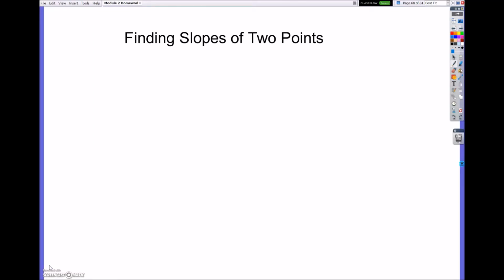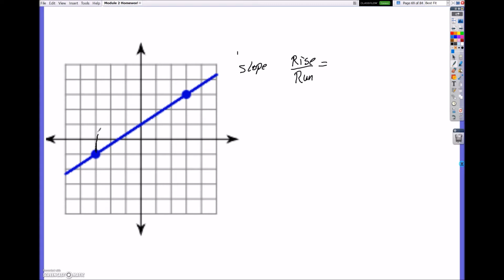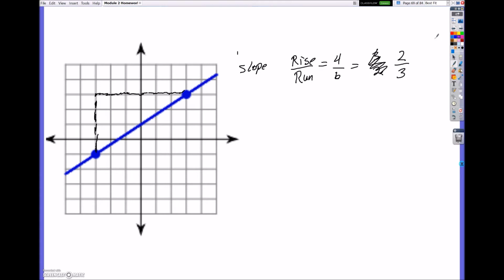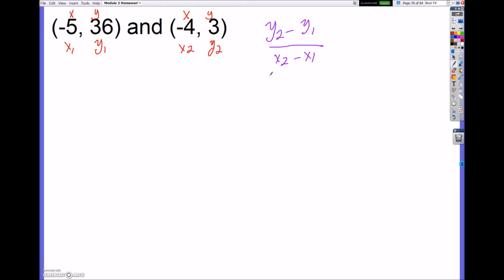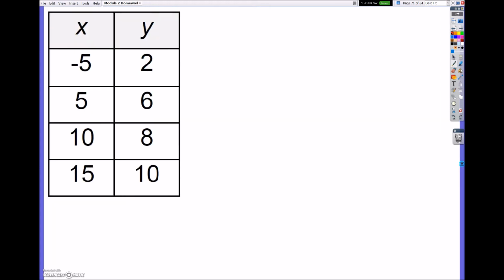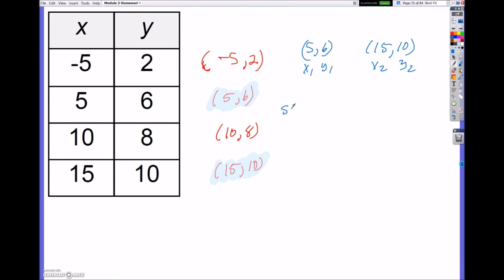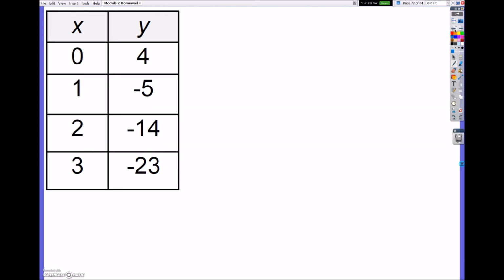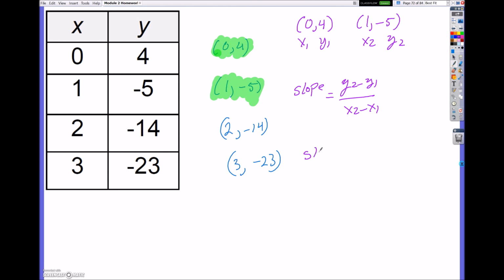Finding Slope with Two Points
Students will be able to use this video to assist with homework and review regarding how to find slope with two points